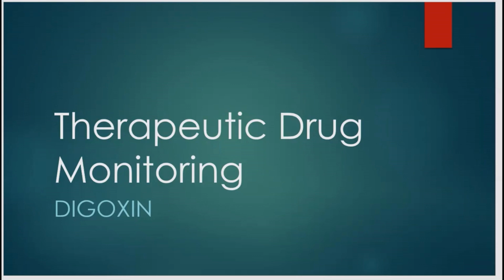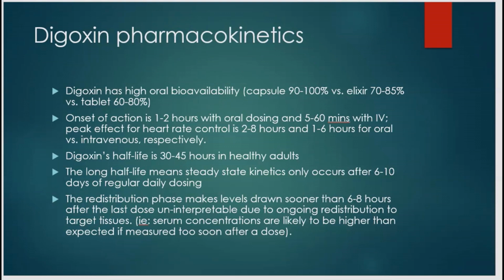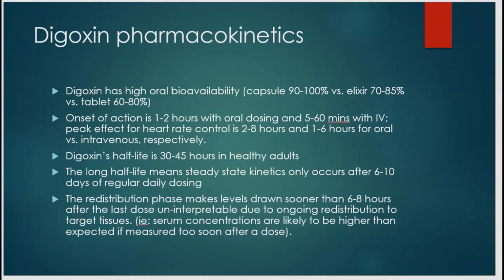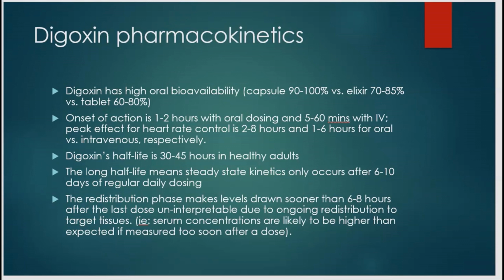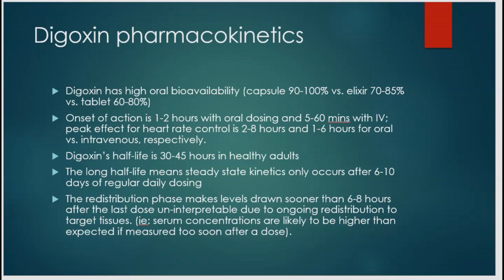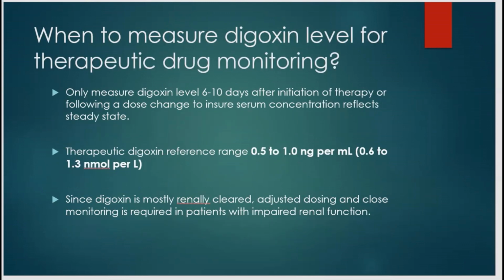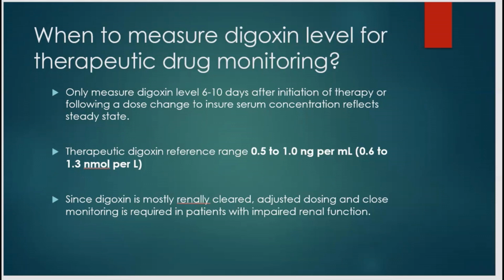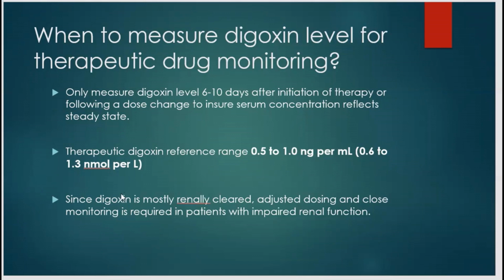Digoxin Therapeutic Drug Monitoring | Clinical Pharmacy Course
Hello everyone,
Digoxin is one of the most common drugs you'll see in clinical practice, and its pharmacokinetics could be tricky for some. It's important to know how to dose digoxin, and how to monitor the drug levels to avoid toxicity. In this lecture I am going to teach you how to dose digoxin and perform therapeutic drug monitoring in clinical pharmacy practice.

clinical pharmacy course
clinical pharmacy
clinical pharmacist
pharmacy course
clinical pharmacy in canada
clinical pharmacy in pharmacy practice
pharmacy course in canada
clinical pharmacy lecture
how to become clinical pharmacist in india
clinical pharmacist interview
clinical pharmacist role
clinical pharmacy practice
hospital pharmacy practice
hospital pharmacist
hospital pharmacist day in the life
hospital pharmacist interview
hospital pharmacy
Clinical pharmacy in the US
Drug information services